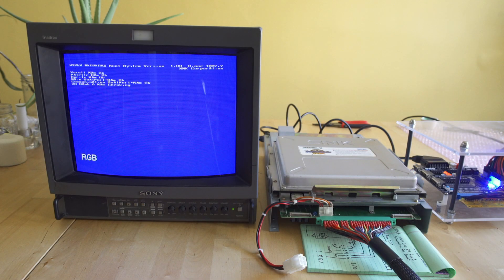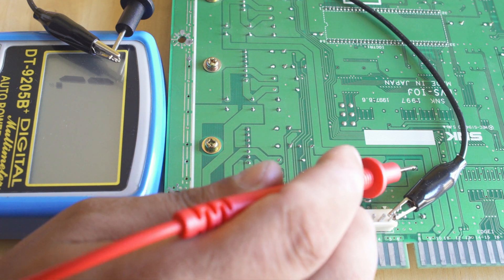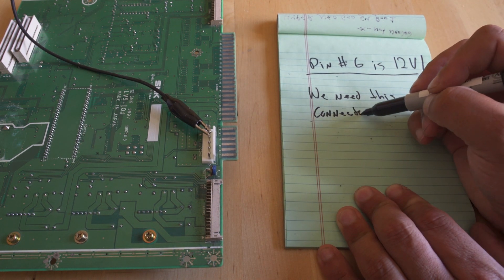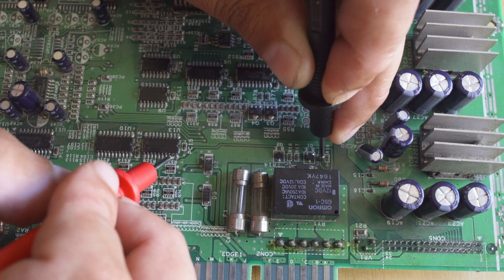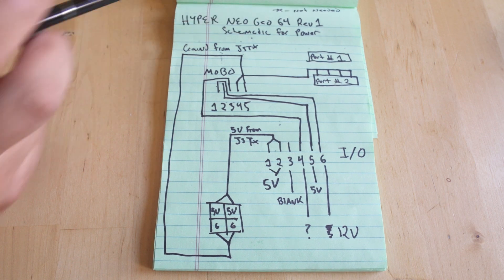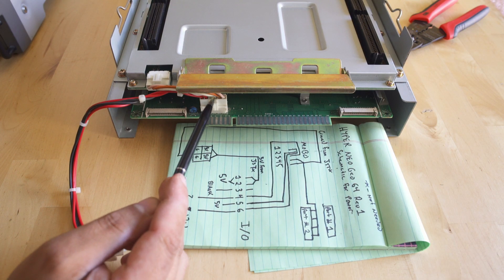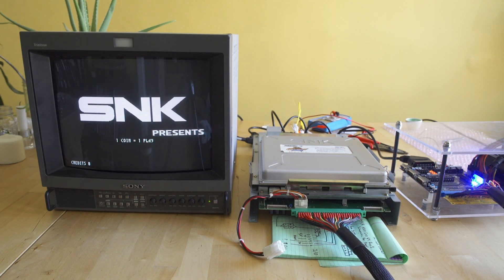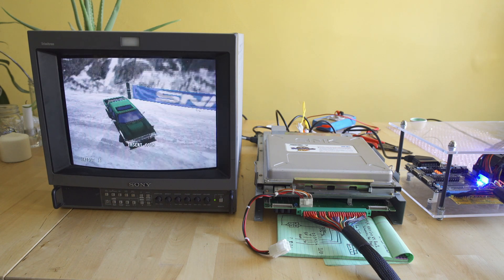Converting the Hyper Neo 64 Motherboard Pt 2 - "On a Technicality" - Video Game Esoterica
Hey there!

Today we are going to be taking a look at how you can swap I/O JAMMA PCB's on a Hyper Neo Geo motherboard to boot incompatible game cartridges! In part two we are going to be finishing our custom schematic, grounding the network connector out to bypass the network pcb entirely, and booting the driving games for the first time! (if the I/O board actually works...it was bought untested!)

Questions? Comments? Leave them below and I will do my best to answer each and every one of them!

VGE